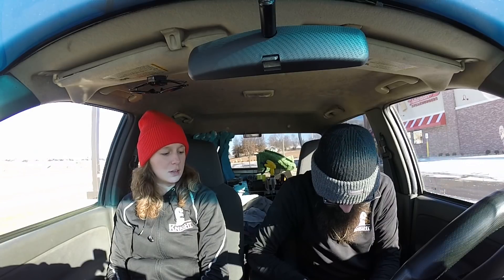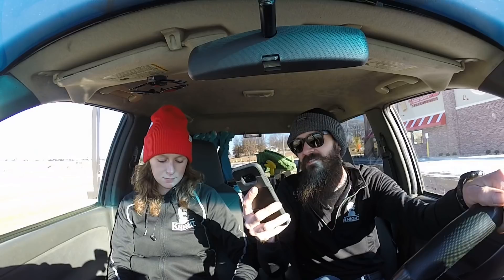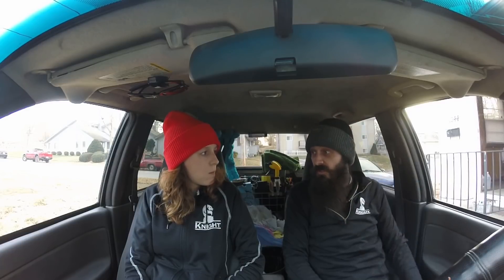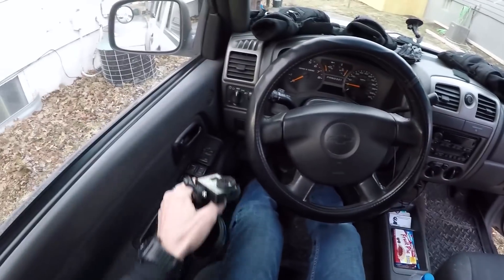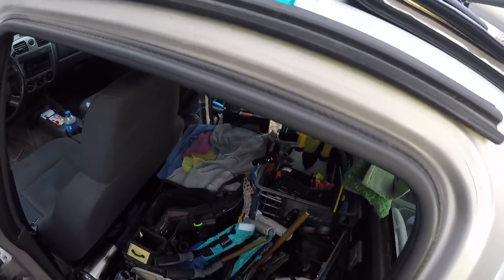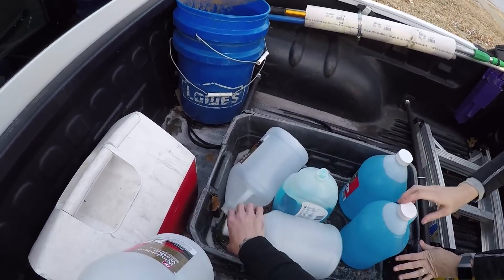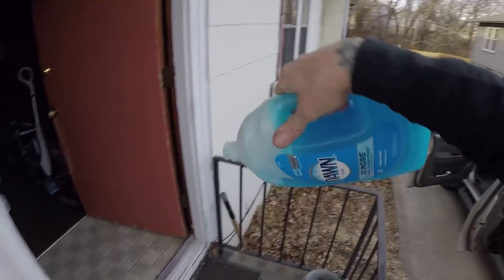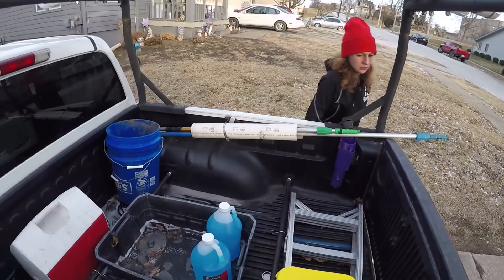Commercial Window Cleaning & End Of Day Work Truck Routine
Very cold day for window cleaning. In this video we take you along for a fun day of winter window cleaning on a few of our route jobs. Also read a few comments from Youtube and answer some questions from other window cleaners. We wanted to show you how we unload our window washing work truck at the end of our day as well.

→ T O O L S  F E A T U R E D  I N  T H I S  V I D E O
Ettore Super Channel:

→ Y O U T U B E  C O M M U N I T Y

W I N D O W  C L E A N I N G  S U P P L I E S
Window Cleaning Resource has the best products and services for professional window cleaners. They are run and staffed by window cleaners like you! Open 24 hours a day / 7 days a week!

→ S O F T W A R E  F O R  Y O U R  B U S I N E S S
→ HouseCall Pro
 HouseCall Pro is consistently ranked the #1 most affordable, most user-friendly, and best overall field service management program for field service management businesses like yours. Don’t just take our word for it, click below to schedule a no obligation demo and save up to 30% by using our link